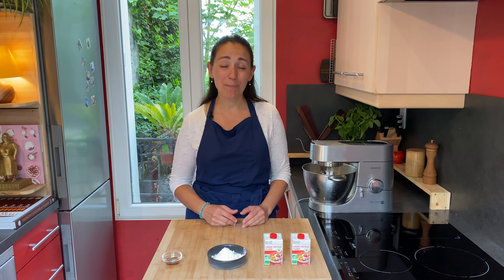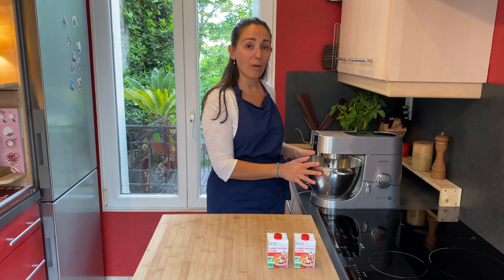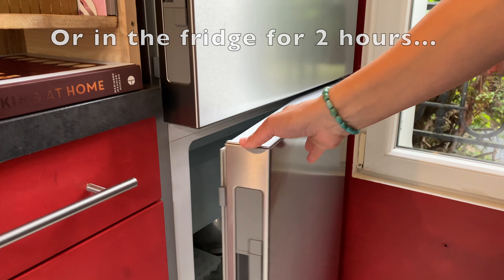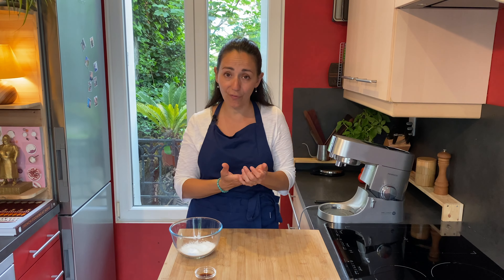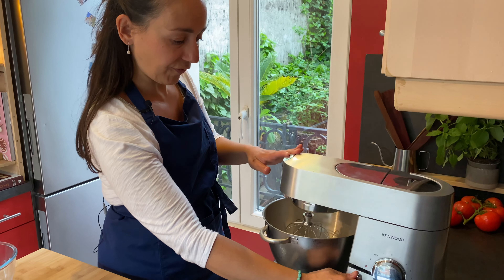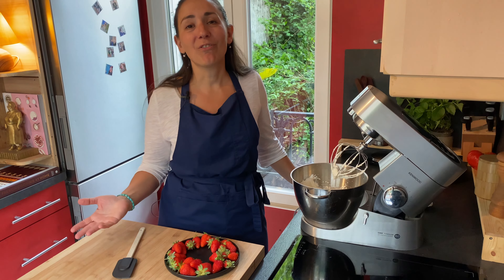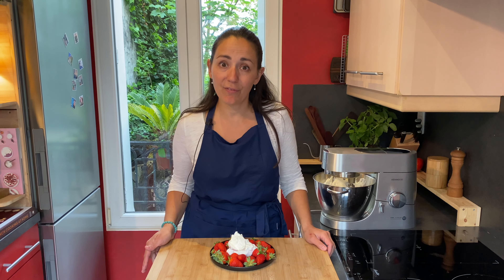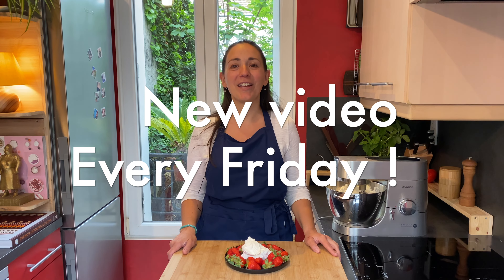Chantilly cream in 5 minutes! Foolproof! Gluten free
In this video you'll learn how to make fabulous Chantilly cream... Every time!

Dans cette vidéo vous apprendrez comment réussir la crème Chantilly... A chaque fois!

PS: Subtitles available in many languages
PS: Sous-titres disponibles dans de nombreuses langues

My latest Book/Mon dernier Livre :
Le Grand Manuel du Cuisinier :
French Cooking at Home: